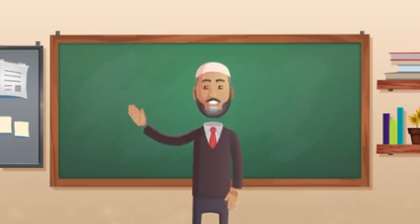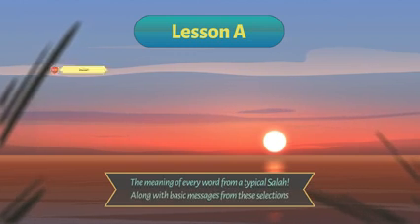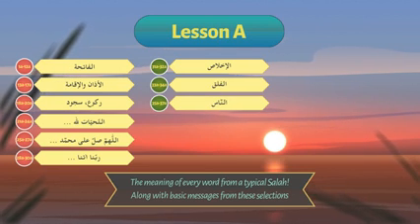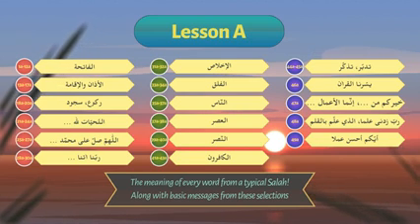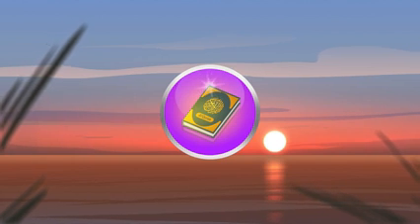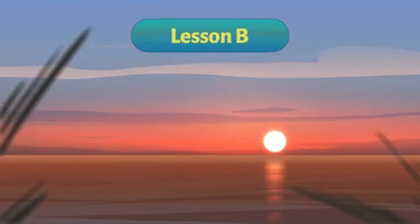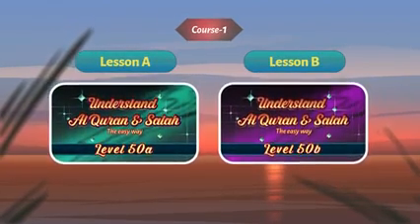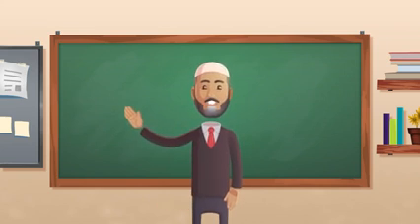Lesson 50a, "A series review"